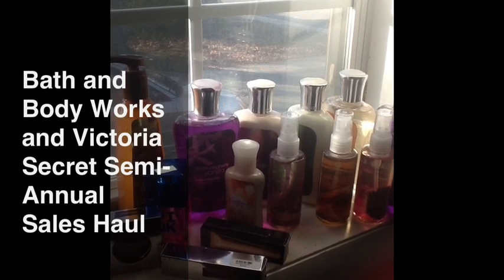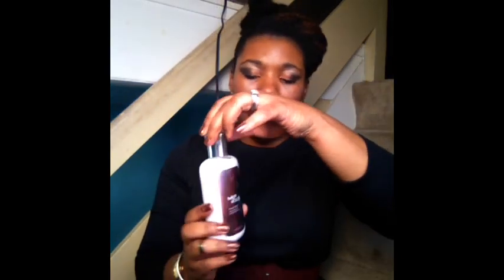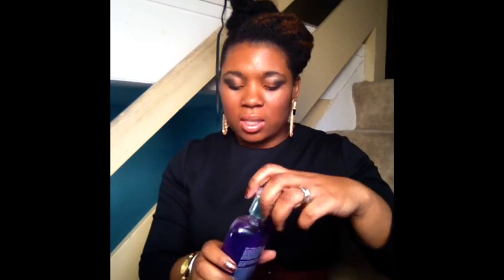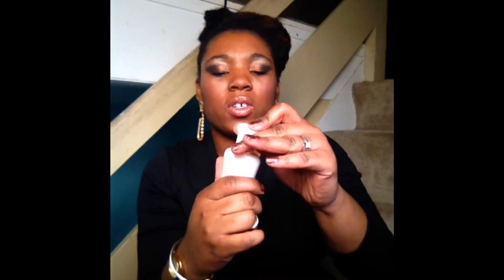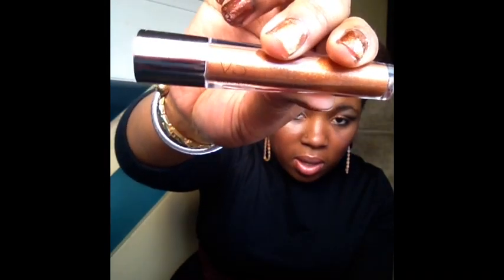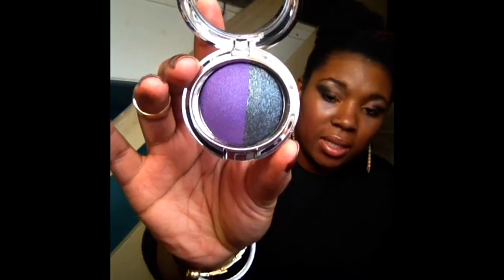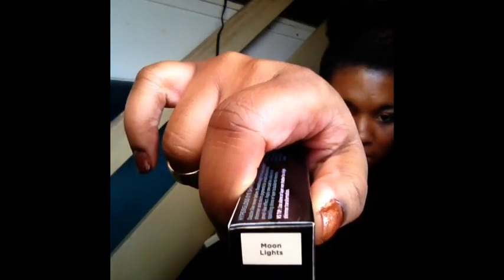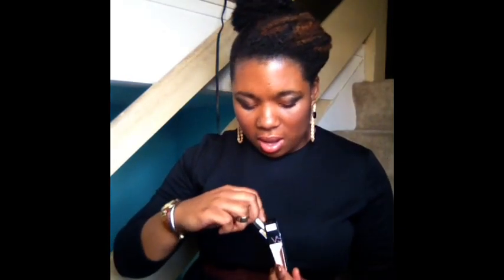Bath And Body Works/ Victoria Secret Semi Annual Sales Haul!!!!(Frugal Finds Ep.9)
Haul of the semi annual sales items I picked up!